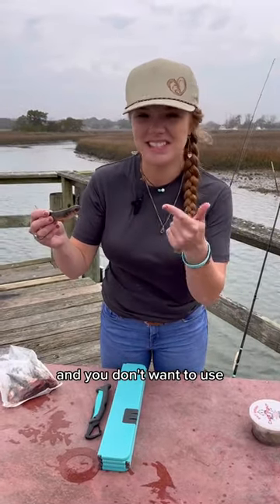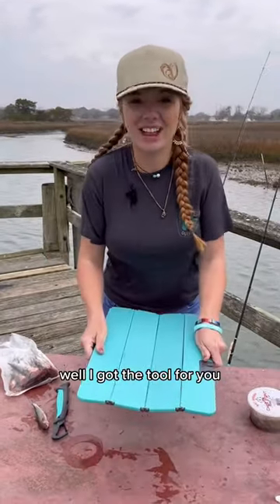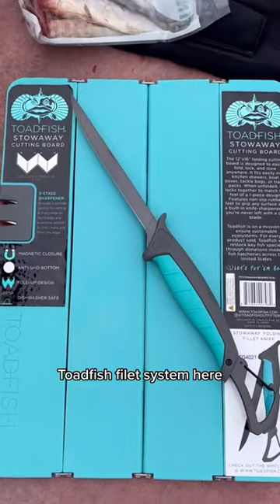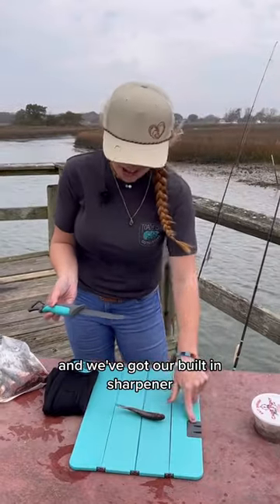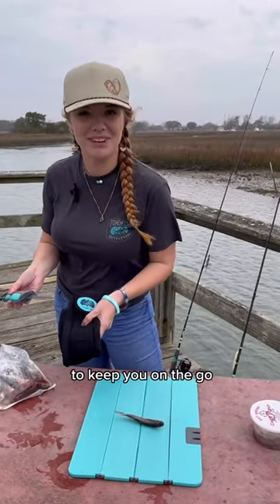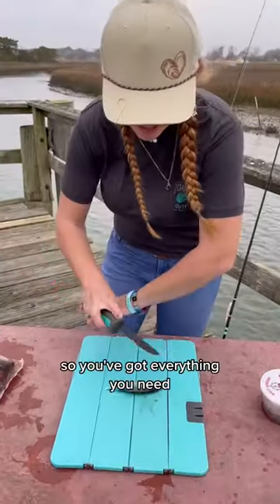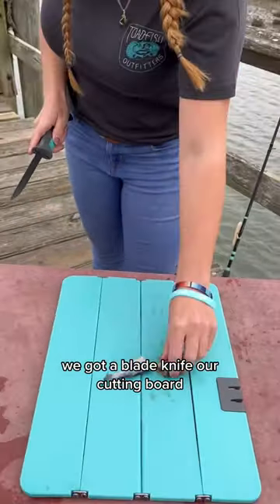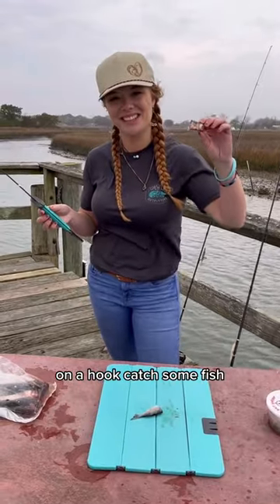Toadfish Stowaway Fillet System